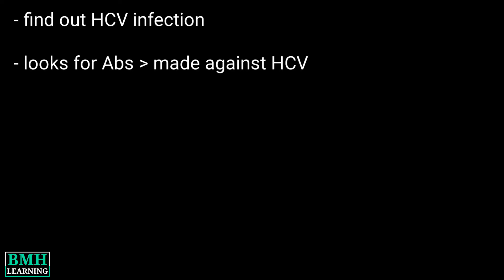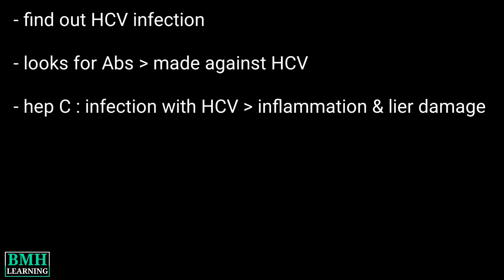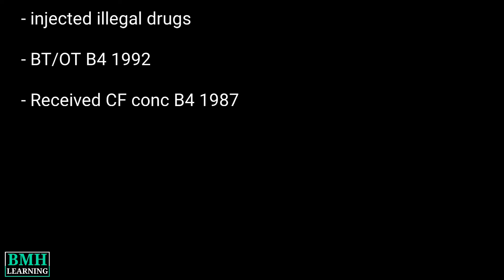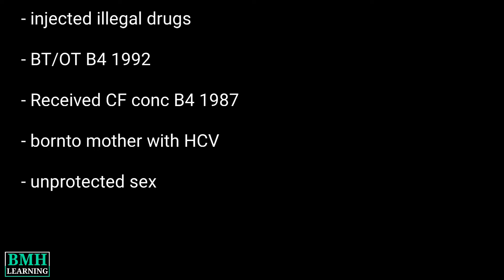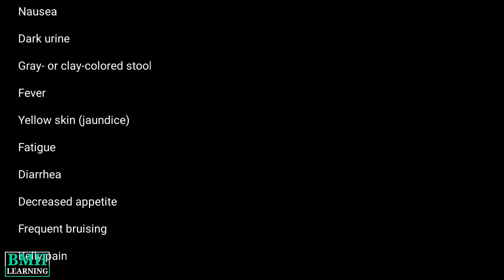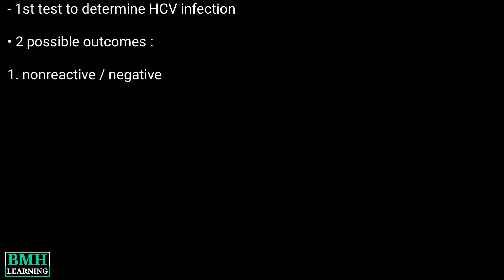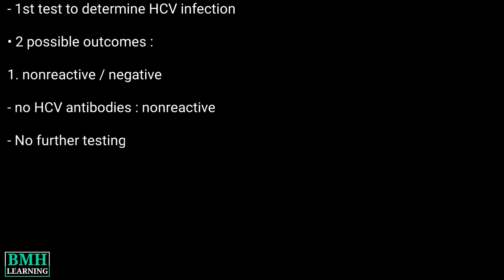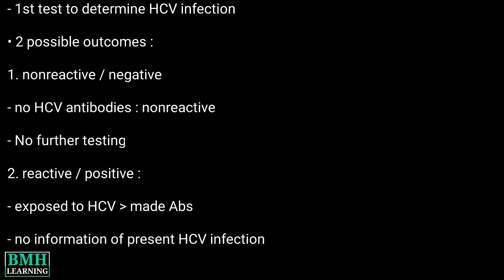Hepatitis C antibody Test | anti-HCV Test | Symptoms Of HCV Infection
A hepatitis C antibody test is used to find out if you are infected with the HCV

 anti-HCV Test test looks for antibodies that the body makes in response to the presence of HCV

Hepatitis C is a condition in which an infection with the HCV causes inflammation and potential damage to the liver.

U may need this test if u.

Ever injected illegal drugs

Had a blood transfusion or organ transplant before 1992

Received clotting factor concentrates for hemophilia before 1987

Are the child of a mother with HCV

Have been a sexual partner of someone with HCV

Have HIV

Are a healthcare worker who may have been exposed to HCV

HCV can lead to liver disease, which has these symptoms: u can have a look.

Nausea

Dark urine

Gray- or clay-colored stool

Fever

Yellow skin (jaundice)

Fatigue

Diarrhea

Decreased appetite

Frequent bruising

Belly pain

Now lets jump to results and explanation

This is the first test for determining whether you have been infected with hepatitis C.

There are two possible outcomes to an HCV antibody testTrusted Source

First is nonreactive result or negative

If no HCV antibodies are found, the test result is considered to be HCV antibody nonreactive.

No further testing — or actions — are required.

Second is reactive result that is positive

So, If this test result is positive, it means your body was exposed to the HCV and made antibodies

 However, it does not tell you whether you are still infected with hepatitis C

So for confirmation.
Go for another test called hepatitis C RNA, Which determines whether you are chronically infected.